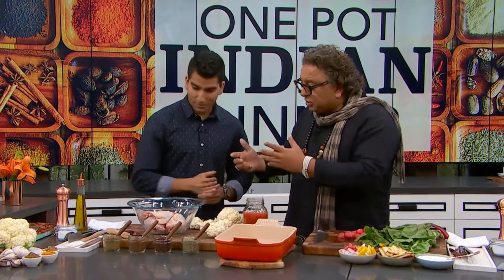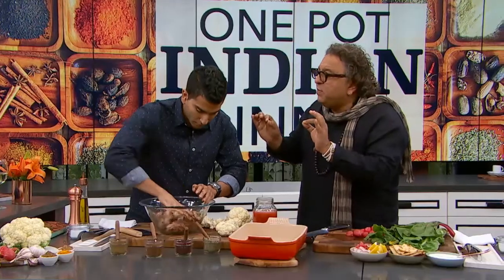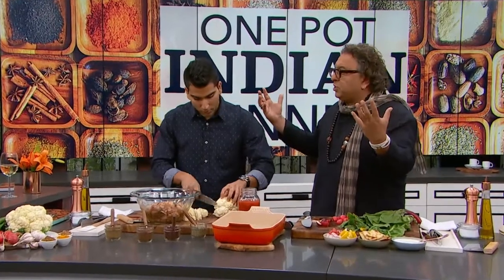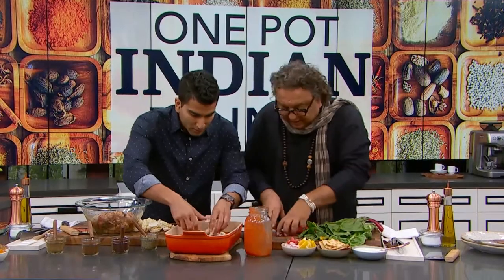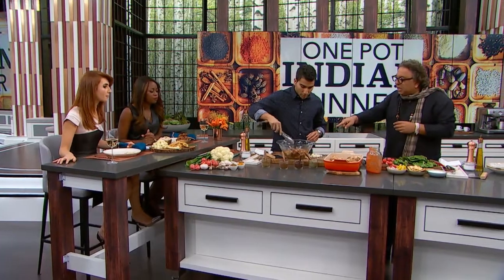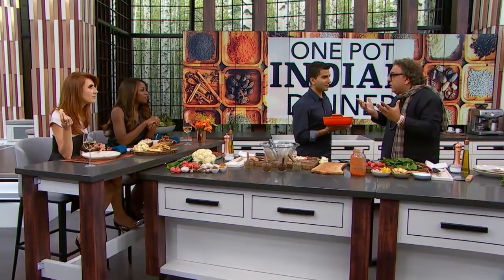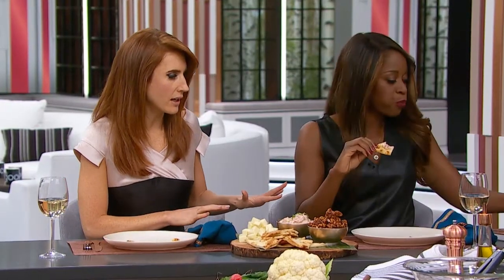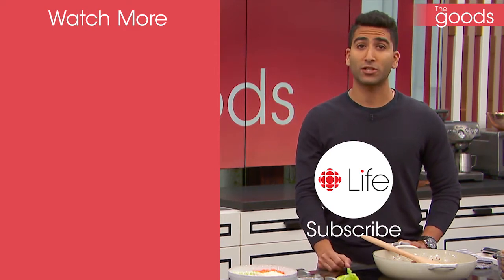How to Make: Vikram Vij's One Pot Indian Dinner | The Goods | CBC Life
Vikram Vij joins the hosts in the kitchen to make a delicious one pot Indian dinner that's made with love.

About The Goods:
Each weekday in front of a live studio audience our talented group of expert co-hosts, Steven Sabados (Home), Jessi Cruickshank (Style), Shahir Massoud (Food) and Andrea Bain (Relationships) get together to share some laughs and their best advice on living a happier, healthier and more stylish life.

It’s an irresistibly fun way to spend your afternoon!